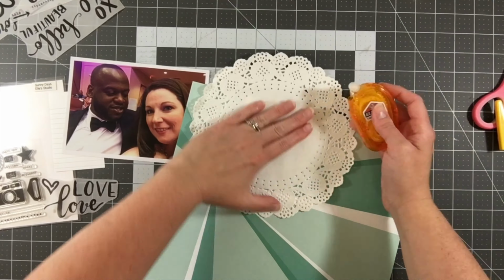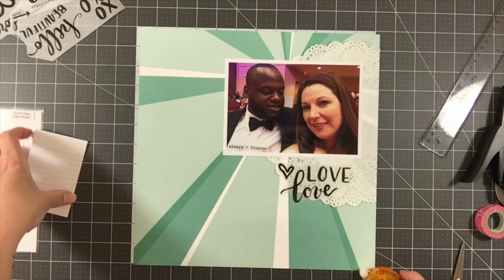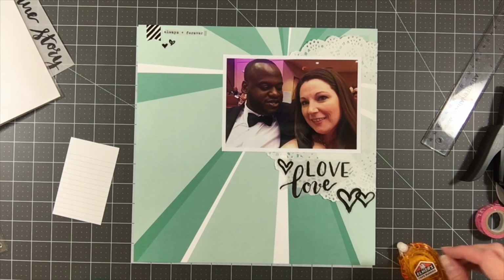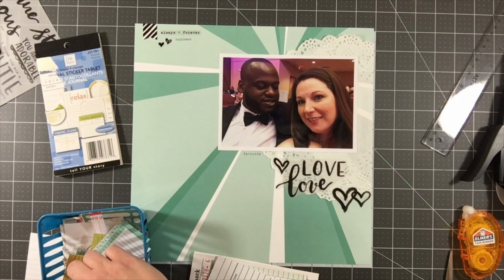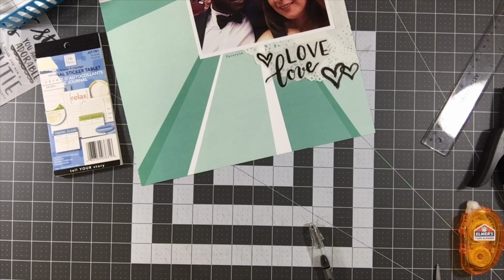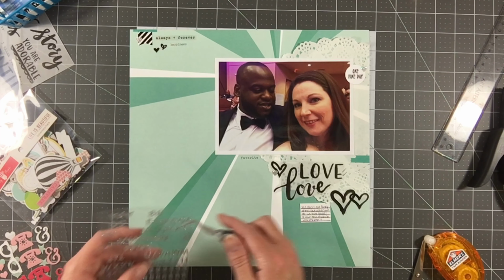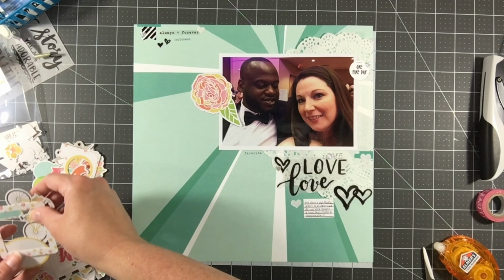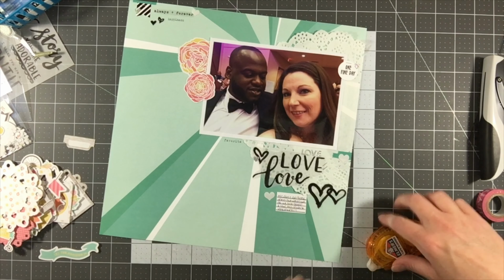Love Love Love | Stash Supplies + Elle’s Studio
Hello everyone!!

I came across this beautiful picture of Ernest and I. I absolutely love it. I was taking a selfie of us and he wouldn't look at the camera because he was too busy talking so I just took the picture anyways. I love the way he's looking at me, and I felt like I looked good that day (haha!) so I felt the photo came out really well. We don't have a ton of pictures of just us enjoying ourselves alone - this was a formal wedding for a friend we attended and Calen stayed home with my mom that night. That also happened to be my birthday so it was just a fun night all around!

To make this page I first had to figure out what background paper I wanted to work with. I had a stash kit I've been working with on and off already put together so I figured I could pull supplies from there, but there were only 2 12x12" papers left in that kit and they just didn't work with this photo.

So I went to my Elle's Studio stash (I keep it grouped together even though most of the rest of my stash isn't sorted by manufacturer) and started looking through papers. I found this cool burst or ray paper in the teal and white colors and felt it worked perfectly! The phot is all just in black and white so I really could pick any color to coordinate, but who doesn't love teal!?

Elle's Studio has a ton of great products, if you have never checked out her shop, please do! The link is [This is so not sponsored, I just love her stuff!]

I also do kit reviews on my blog and YouTube channel. If you are new and haven't checked those out, please do! I’ve got my Kit Review Resource Guide available for you, here is the

Here are a few links to some of the products I pulled to use today:  *if I don’t have an item listed, that means either it’s sold out or it’s not offered any longer!*
- Pentel RSVP fine point pen in black
- Tim Holtz Tiny Attacher stapler
- Tombow Mono Multi liquid glue
- Elmer's permanent tape runner
- CutterBee scissors
- Large paper doily
- T-square ruler
- EK Tools tweezers
- Heidi Swapp silver glitter alphas
- The Paper Studio Petals & Blooms floral planner sticker pack

That's it for today!  Thank you so much for joining me!  As always, if you have any questions at all please let me know!

Melody

***Some product links are provided using MagicLinks. Thank you so much for your support!***